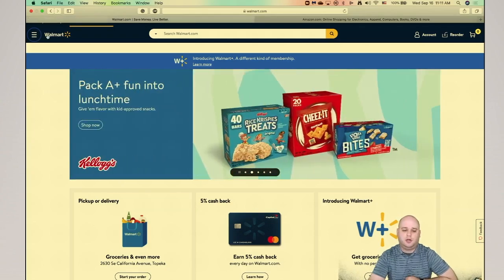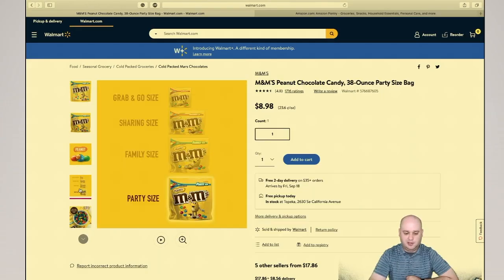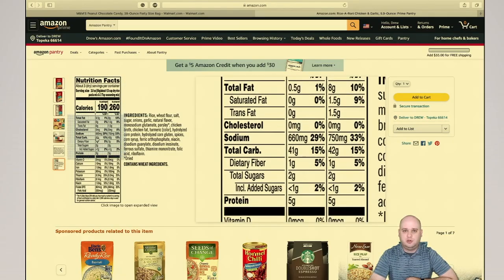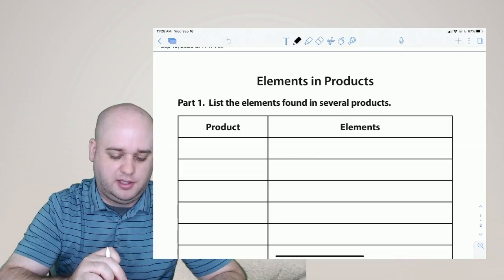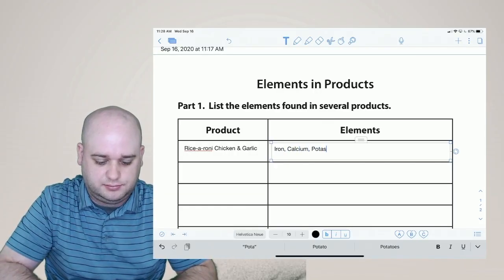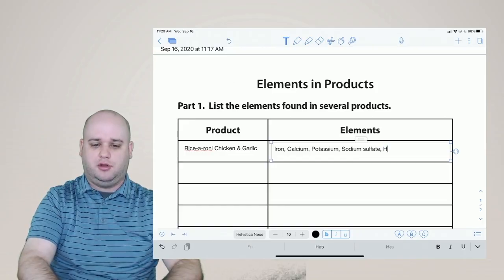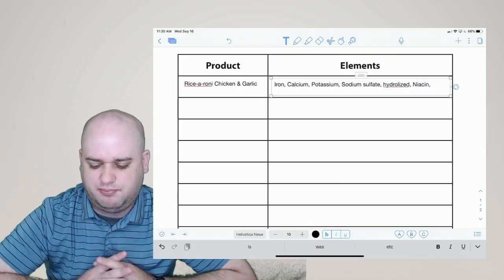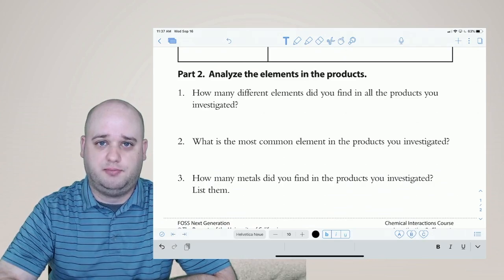Chemical Interactions 2.2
Mr. Bradshaw asks about elements found in foods and invites students to explore food labels.